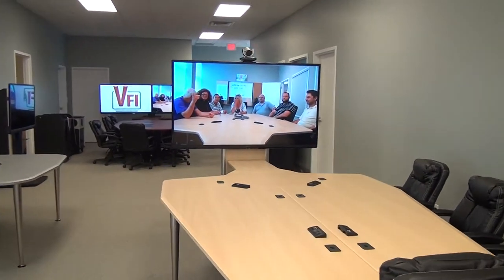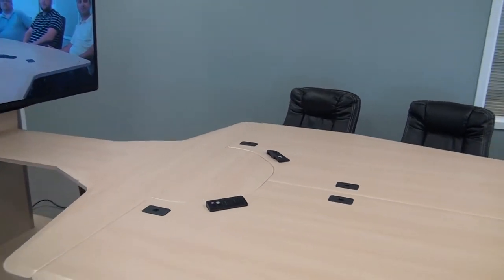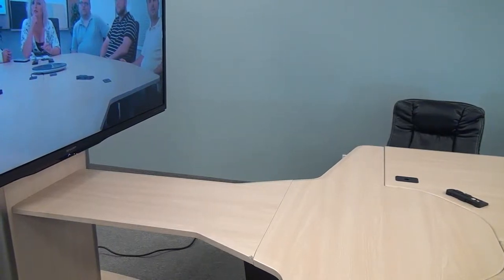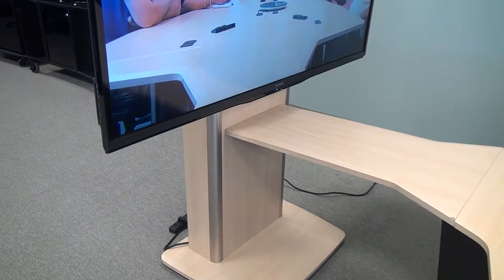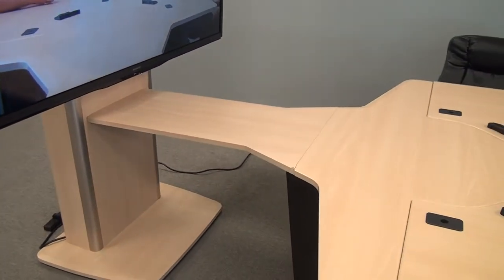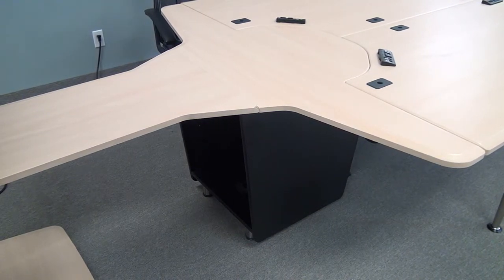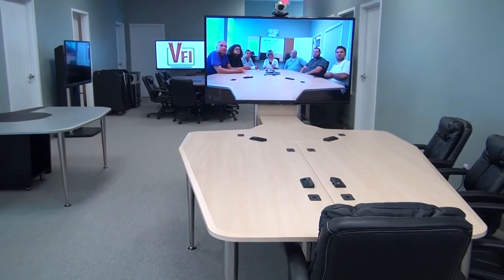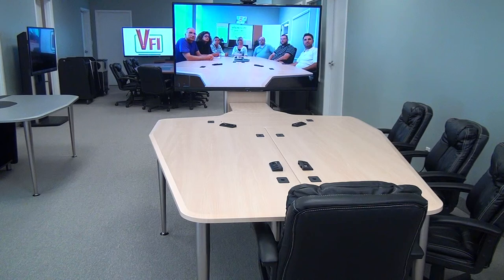Video Conference Table VC-TABLE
VC-TABLE features cable management and custom cutouts for accommodating your electronics grommets/cubby's for easy plug in of laptops or USB keys and displaying on screen. Its built-in equipment rack can house a codec or PC with ten rack units easily accessible from front and rear. Seats 7 people, but it can be extended to fit up to 11 people.